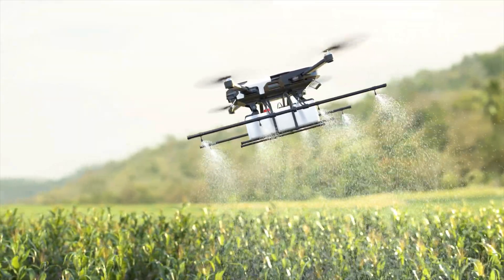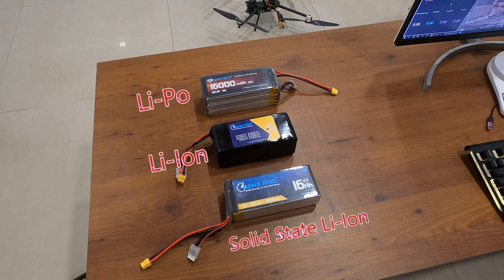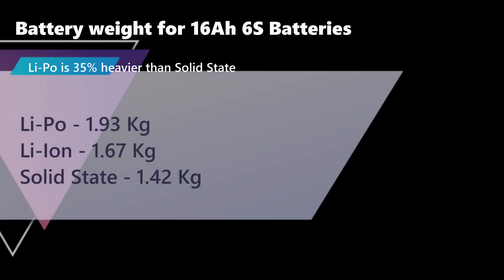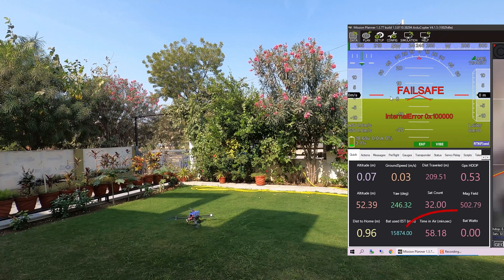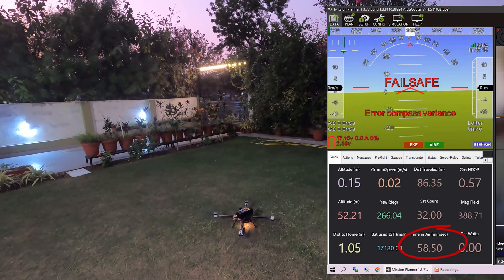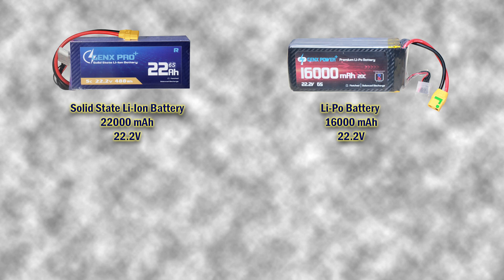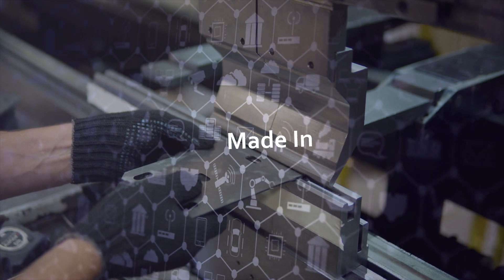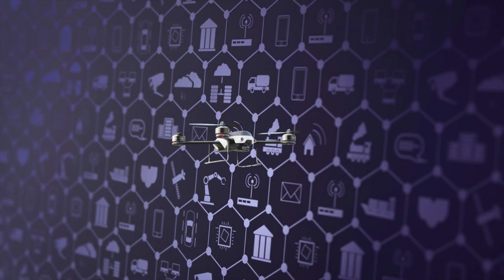Solid State vs Li-Po vs Li-Ion Battery in drone, GenX Premium Batteries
This video shows introduction to solid state batteries for drones. Solid state batteries are new generation batteries which not only has significantly high energy density but also they are more safe and provides more charging cycles as compared to Li-Po or Li-Ion batteries.

Solid state batteries can be used in drones for agricultural spraying, photography, surveliiance, survey and mapping etc. for higher performance and flight time.